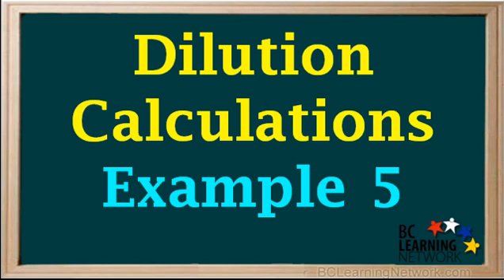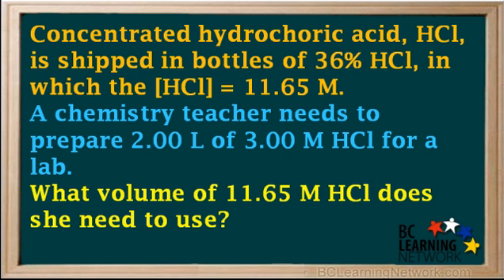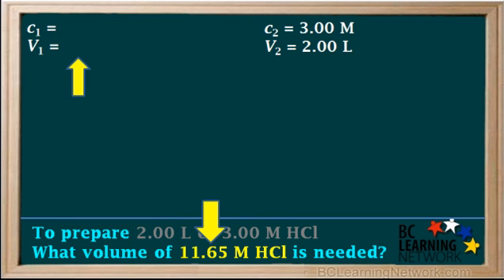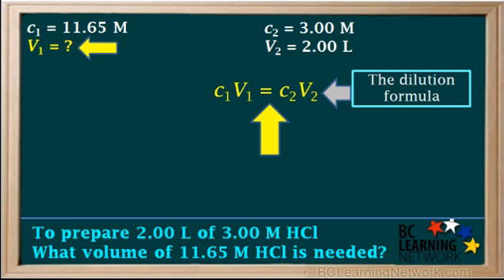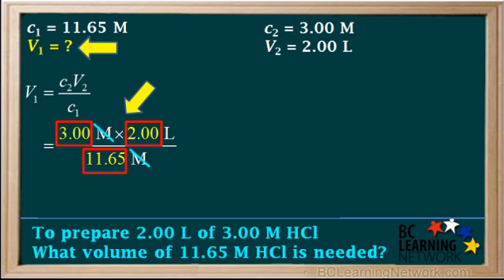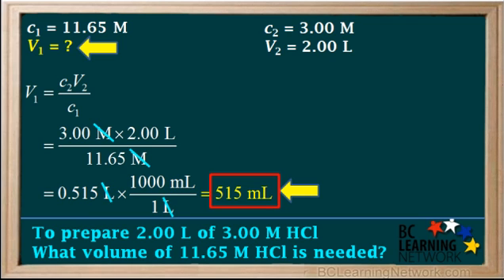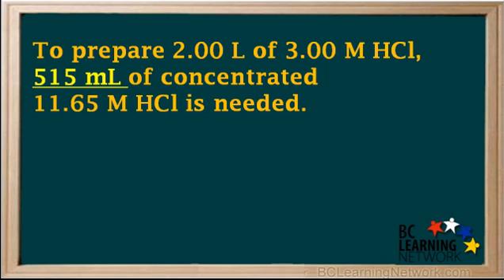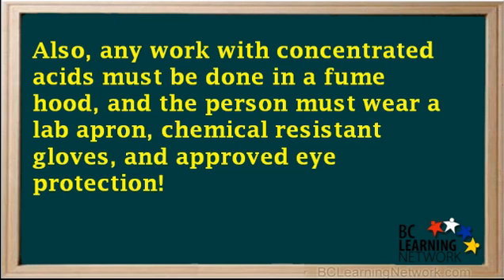WCLN - Dilution Calculations - 5 - Chemistry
Dilution Calculations - 5 - Calculate the volume of a conc. solution needed to make a given dilute solution

0:00in this video will calculate the volume of a concentrated solution that needs to
0:04be used to make given daily solution
0:08concentrated hydrochloric acid h c l_ district in bottles of thirty six
0:12percent hydrogen chlorite
0:15which the concentration of hdl is eleven point six five more
0:20i can speak each year needs to prepare to new year's of three more eight c l_
0:24for lab
0:26what volume of the eleven points six five miller a c l_ does she need to use
0:32and this problem we can consider the final solution as the two leaders have
0:36three more eight c l_
0:38so the final concentration situ
0:41is equal to three motor and the final volume d_-two equals two leaders
0:47the initial solution is the concentrated h c l_ which has a concentration of
0:52eleven point six five molar
0:55and are unknown d_-one is the initial volume of the solution
0:59this is the volume of the concentrated eight c l_ that she would need to start
1:03with
1:04to calculate the initial volume d_-one we use a dilution formula which is c one
1:09d one because the g_a_t_t_
1:12this time we rearrange the equation to sell for the unknown v one
1:17and it comes out to
1:18he won because c two d two oversee one
1:22renounces andean values and he declared
1:25the final concentration c to sri motor
1:28final bawling teaches two leaders an initial concentration c_-one
1:33is eleven point six five more
1:35now uses expression to calculate the value for the initial volume v one
1:40we cancel out the motor unit
1:42and go three times to divided by eleven point six five which comes out to the
1:47point five one five leaders
1:50sometimes it's more convenient to express a measurement like this
1:53milliliters instead of leaders
1:56so we can convert point five one five liters
1:58internally
2:00we do this by multiplying by the conversion factor thousand milliliters
2:04over one leader
2:05at some of the leaders
2:07multiply by five one five times a thousand
2:10uses five and fifty million isk
2:13noticed exchange leaders two milliliters we just moved the decimal point three
2:17places to the right
2:19so to prepare to leaders of three more htl five hundred and fifty milliliters
2:25of the concentrated eleven point six five molar hydrochloric acid is needed
2:31it's important to note here that water should never be added to call in skated
2:35acid
2:36the large amount of heat generated could cause the acid to splash
2:41remember always antacid to water
2:44not the only way around
2:45and it must be done slowly
2:48also any work with concentrated assets must be done in a few good
2:52and the person must wear a lab apron chemical resistant gloves and approved
2:57by protection